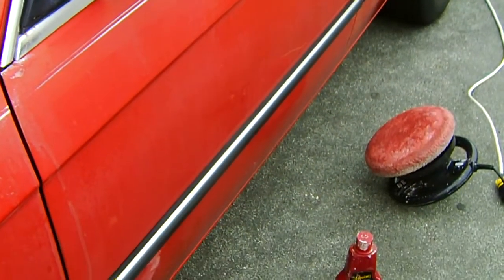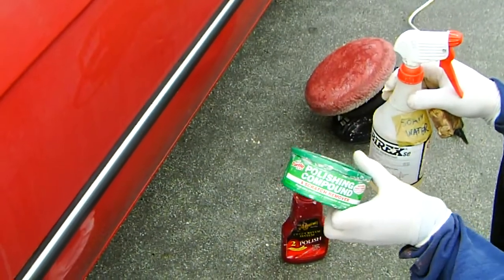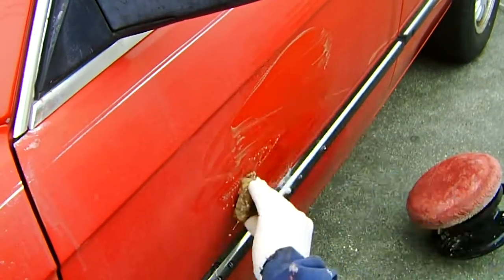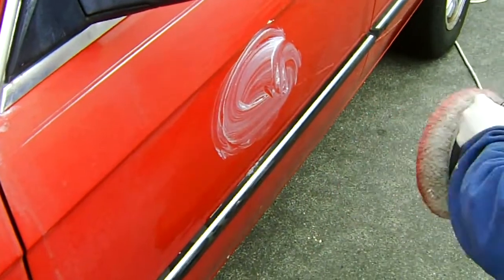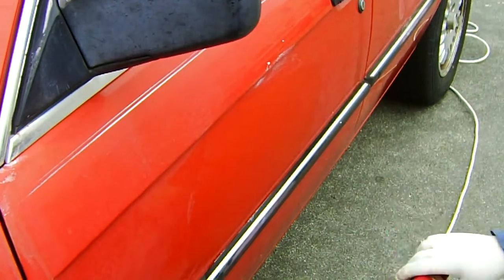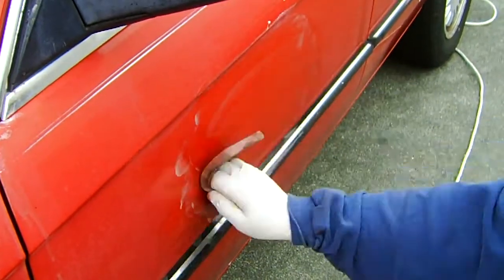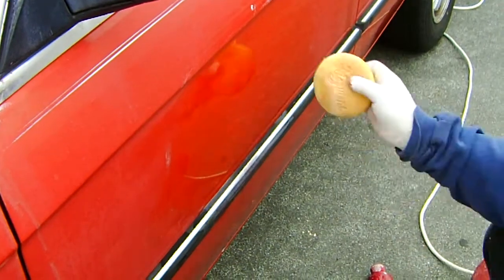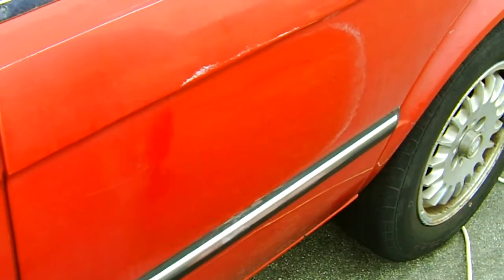Easy and Quick: Polishing/Buffering for very neglected painted surfaces. Not for new cars.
Quickly and easily polish/buffer a car to a point where the paint looks just brand new. This is for the cars that have been neglected for many years. Do not use this technique for cars that have nice paint and have been maintained periodically.